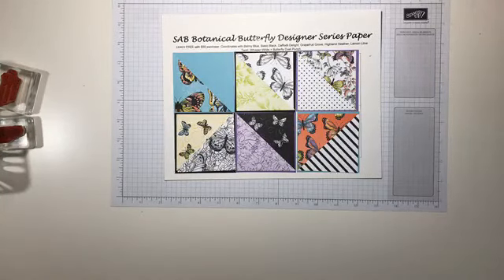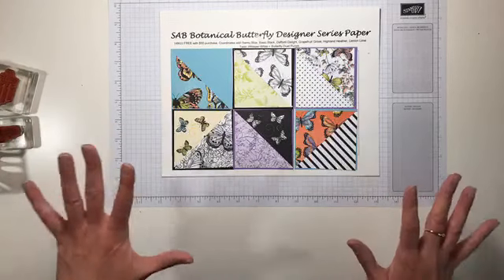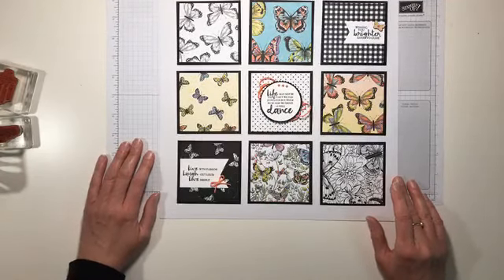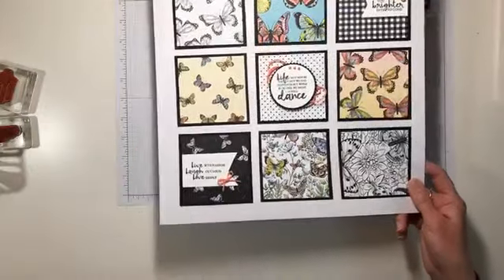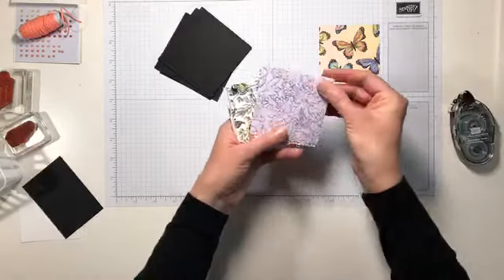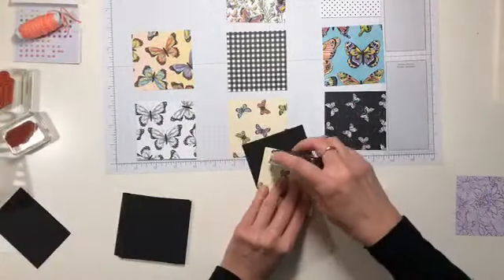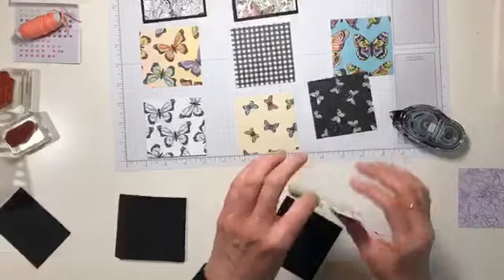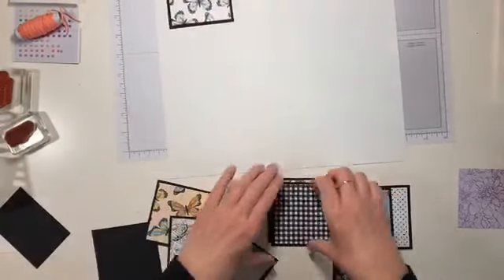Making a Sampler with Botanical Butterflies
Let’s make a Butterfly sampler as we wait for spring!  Today, I chopped my Botanical Butterflies Sale-a-Bration Designer Series Paper to make a Sweet & Simple Sampler to cheer up a friend of mine who’s having a hard time.

*All “Butterfly” purchases this week, through 2/22, will receive all the materials you need to make this sampler sent to you absolutely free. (***12” x 12” cardstock not included).

Whisper White 12" X 12" (30.5 X 30.5 Cm) Cardstock [124302] - Price: $7.75